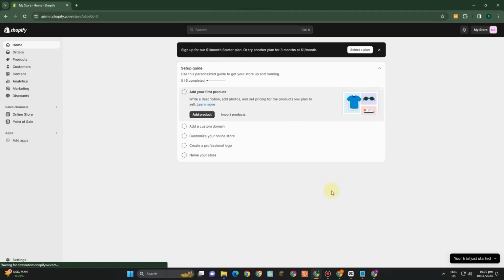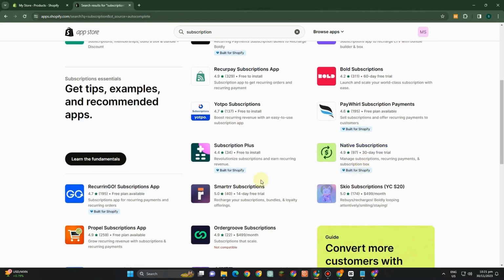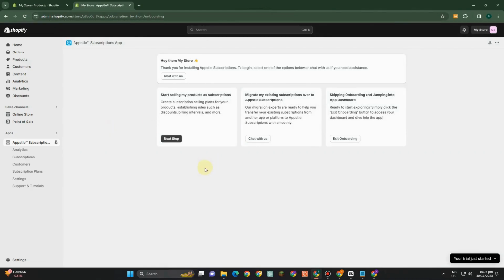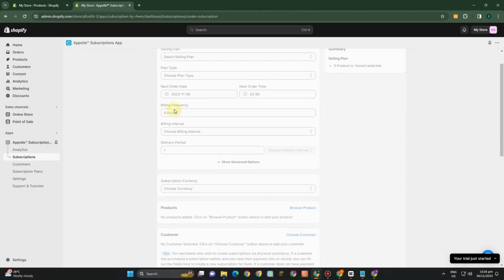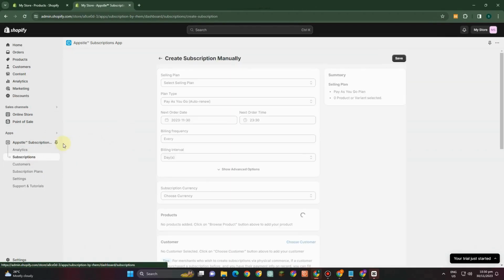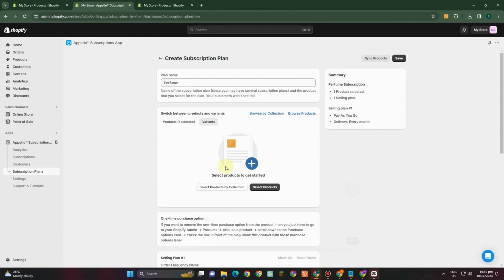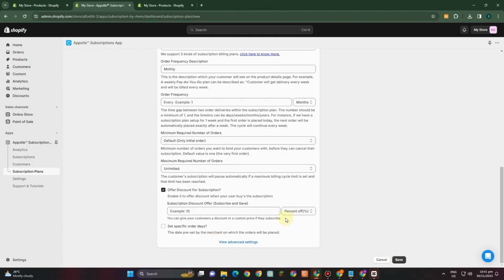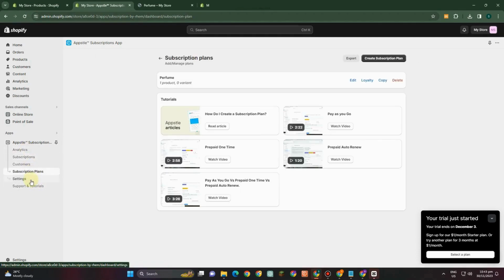How to Add Subscriptions to Store on Shopify | Shopify Tutorial (2027)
Want to create recurring revenue for your Shopify store? I’ll show you how to set up and manage subscription plans for a seamless customer experience.

In this tutorial, you’ll learn:
How to add a subscription app to your Shopify store.
Step-by-step instructions for setting up subscription plans.

Grow your business with consistent income—follow these steps to add subscriptions to your Shopify store!

Chapters:
00:00:00 - Introduction
00:00:08 - Add Subscription App
00:02:39 - Upgrade Subscription
00:03:34 - Add Information
00:04:30 - Add a Payment Method
00:05:22 - Create a Subscription Plan
00:07:06 - Add Products to storde